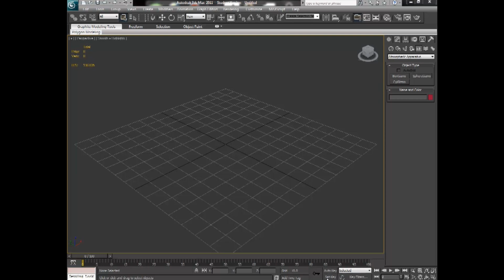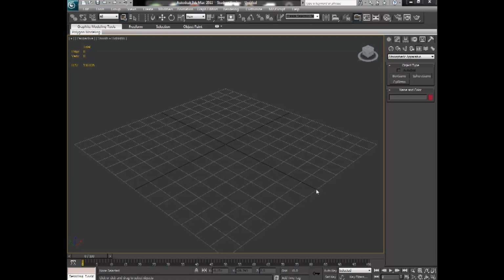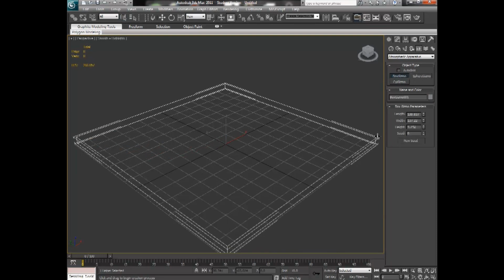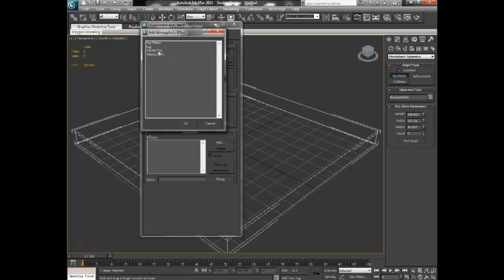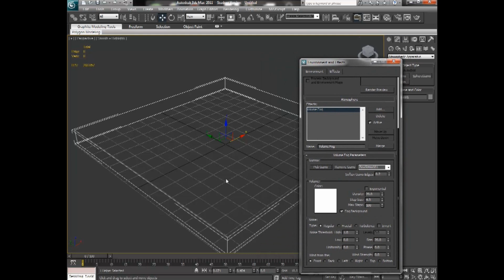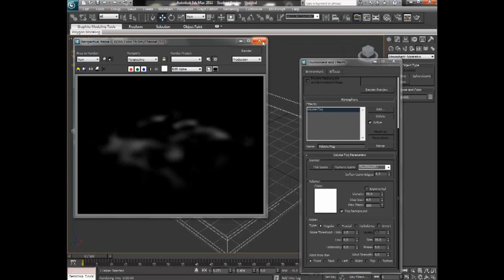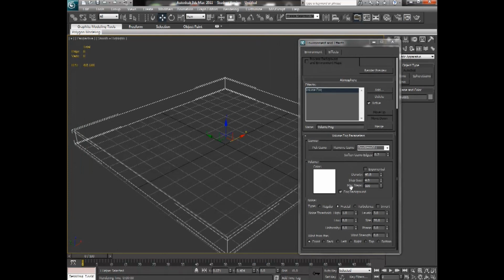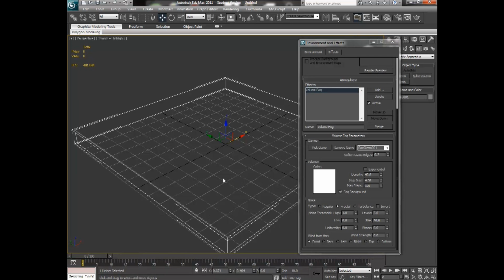3Ds Max Tutorial: FX (Volume Fog)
In this tutorial I will show you how to create a volume fog effect in 3Ds Max, in a few easy steps.